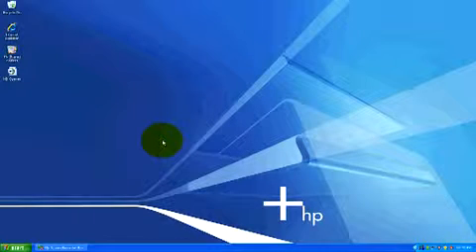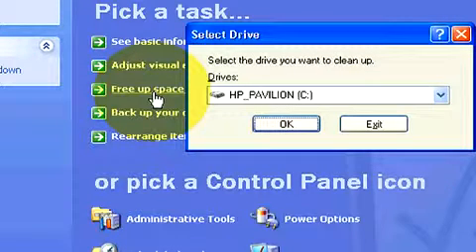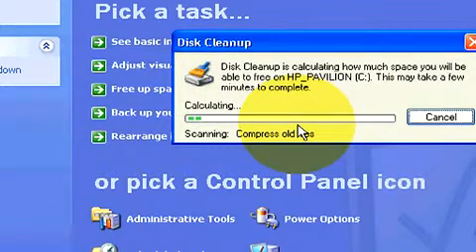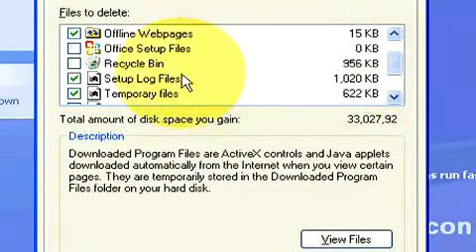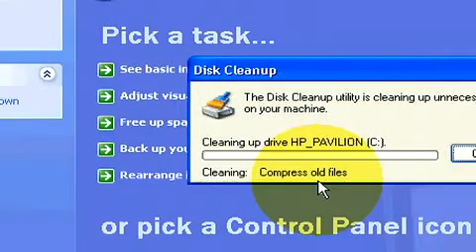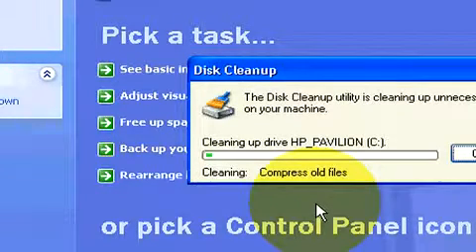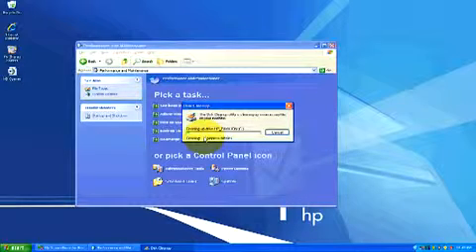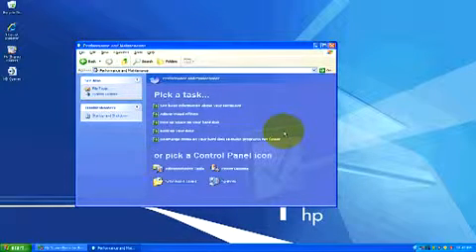Microsoft Windows How to Clean Up Unnecessary Files